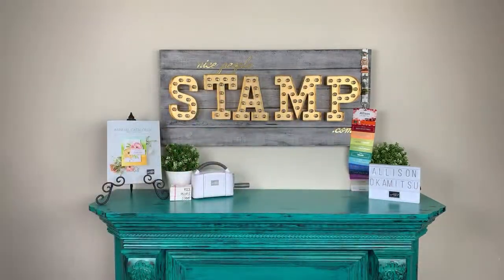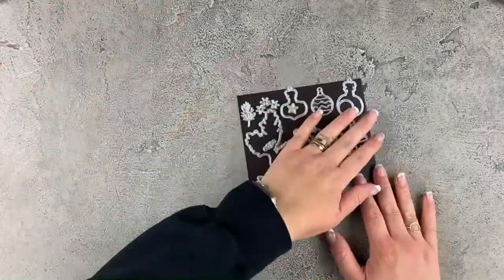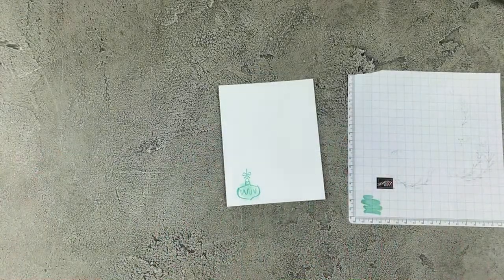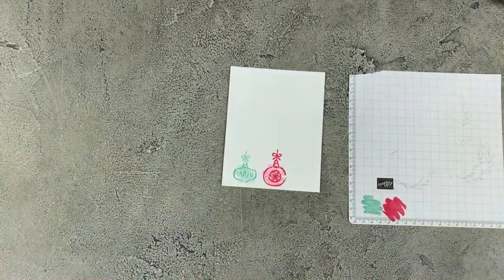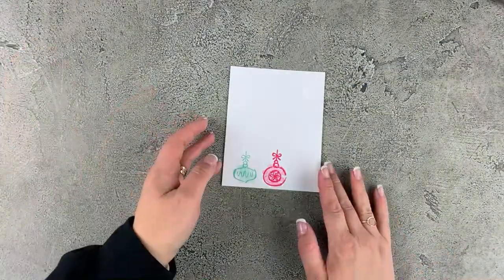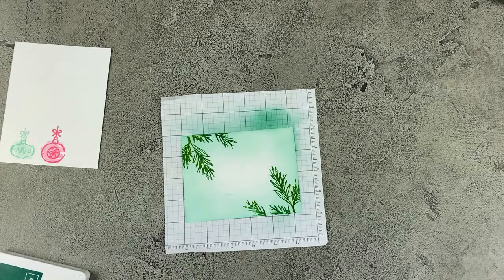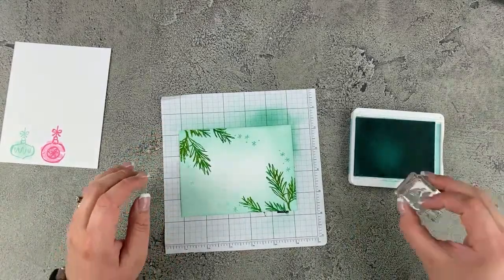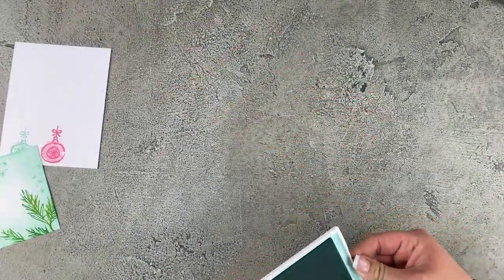🔴 How to add DIMENSION to stamped images | 3 TECHNIQUES | Stampin’ Up! Decorated Happiness Bundle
Join Canadian Stampin' Up! Demonstrator, Allison Okamitsu from NicePeopleStamp.com for a few techniques on adding dimension to your stamped images. This card features the Decorated With Happiness Bundle.

PRODUCTS USED:
Supplies